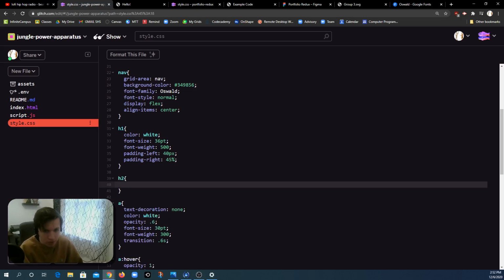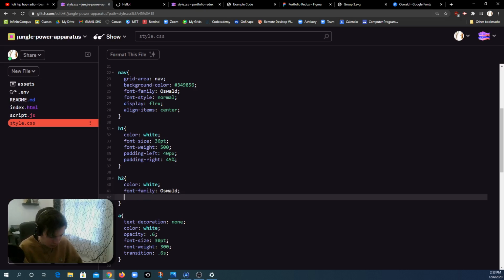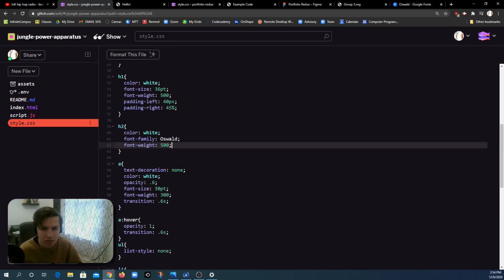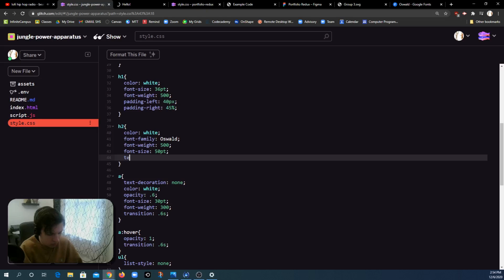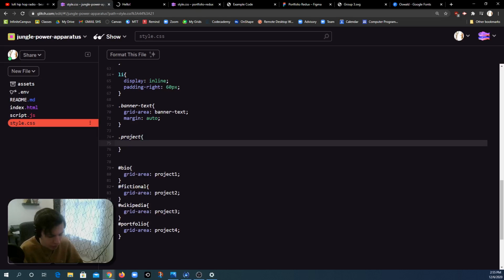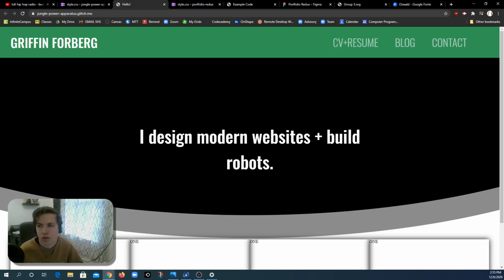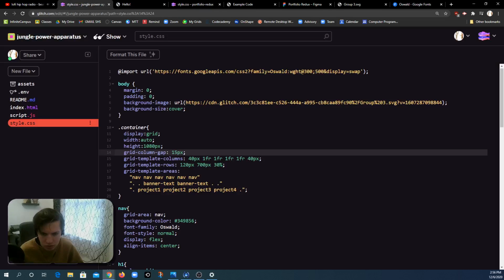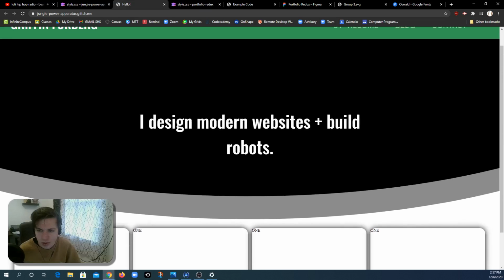Web Dev Portfolio - Figma to Glitch [Part Five]